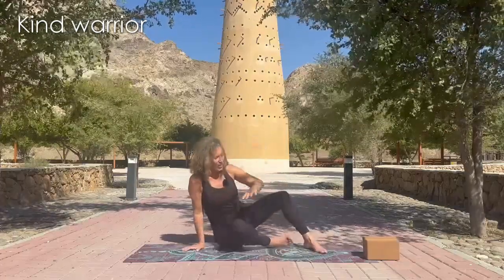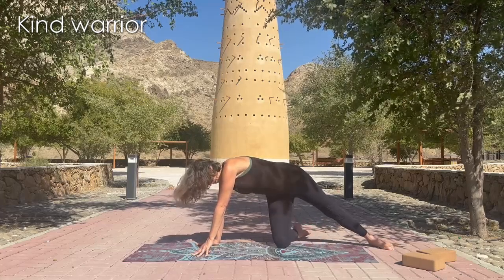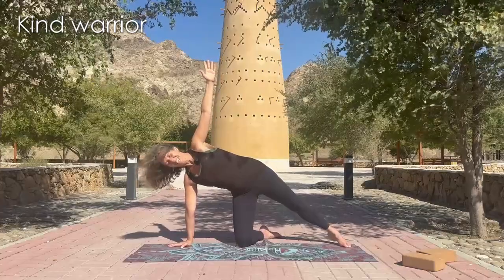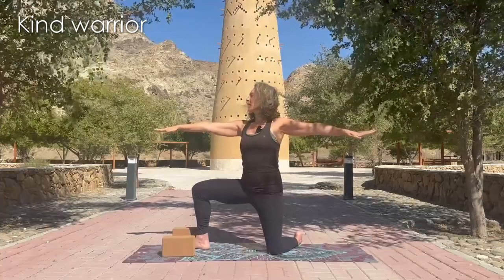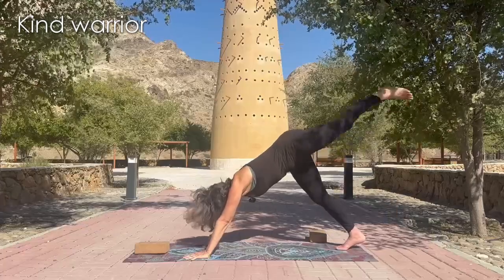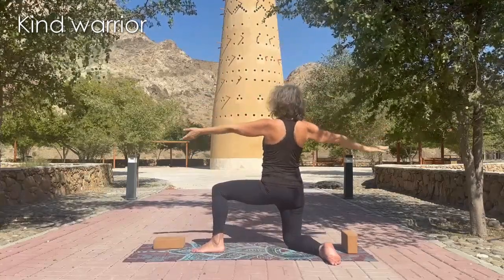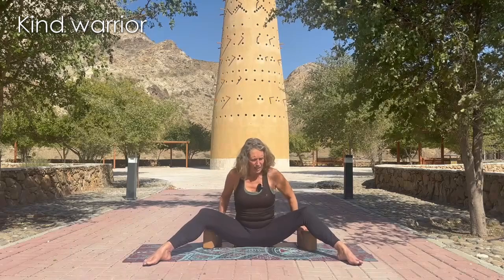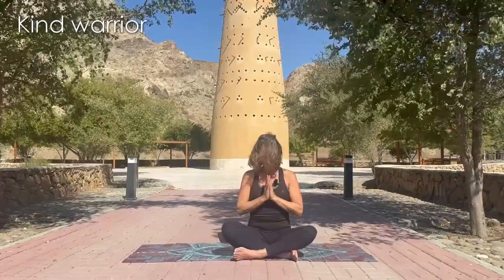Kind warrior - when your mind says "I can" but your body slightly disagrees, remember to be kind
Whether you're recovering from illness, or maybe falling into it, or simply you're not at your peak of energy, but you have the zest, the enthusiasm, the willingness to do a practice that you can feel all over your body, this is exactly what you need.

Kind warrior is the strong, determined you, ready to do some poses and moves that will challenge you but in a compassionate and kind way. I will also show you many variations. If you have, I recommend to bring blocks so that you push yourself only until it feels comfortable and nice.

We'll find our different versions of warrior. If you have tender knees, remember to pad by putting a towel or blanket under them, as we are going to be a lot on our knees to save some energy.

I am sure this will quench your thirst, leave you accomplished and also revitalized and supple.

What part was your favourite?